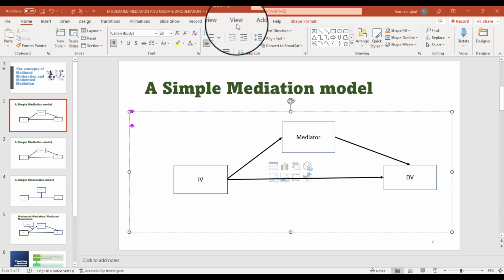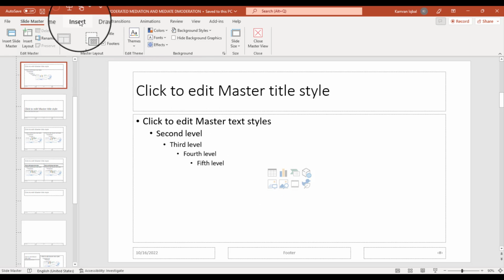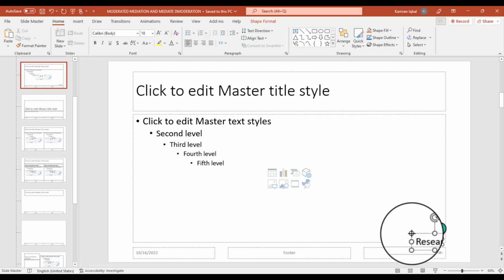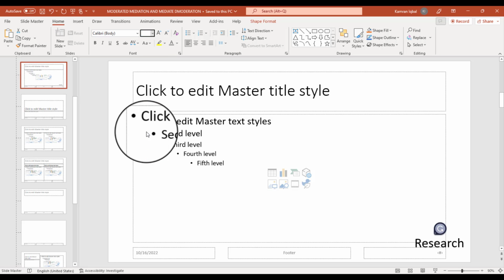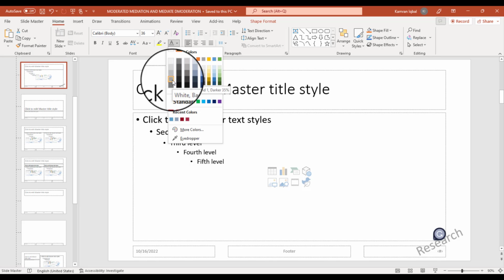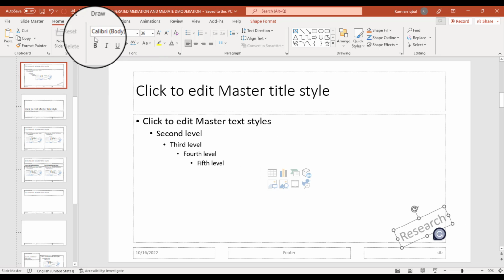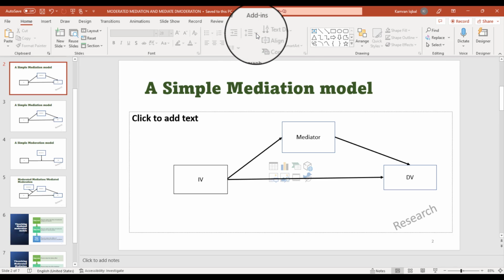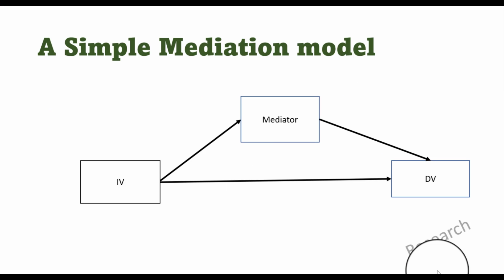How to Add water mark in PowerPoint slides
In this video, I described the process to add water mark in PowerPoint slides follow the link: